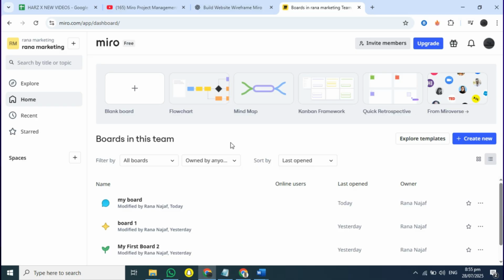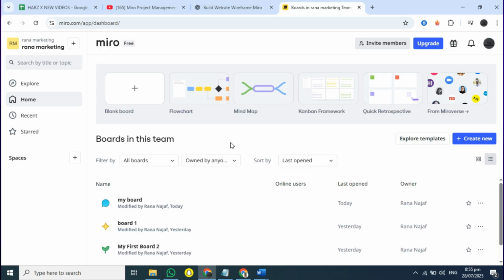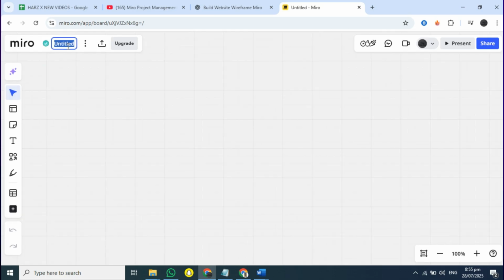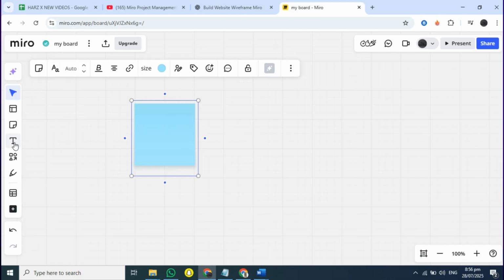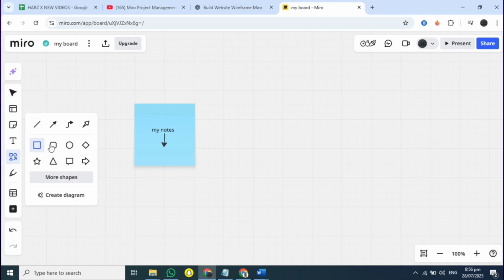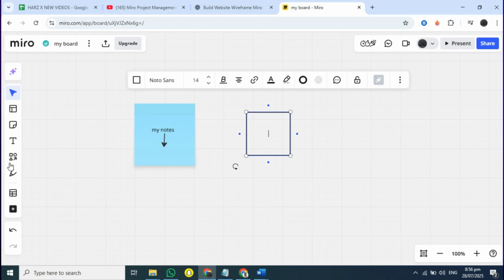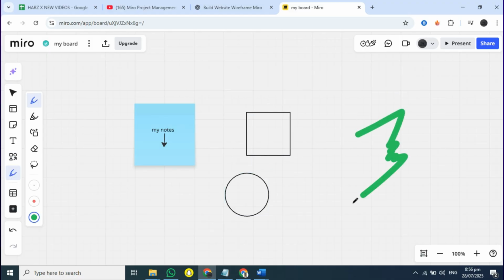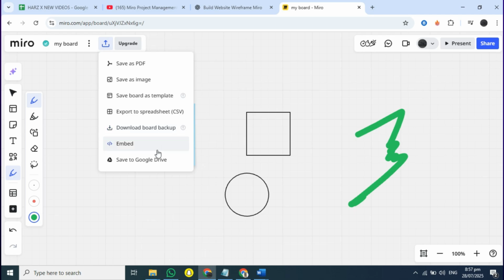Miro Project Management Tutorial and Review – Full Guide 2025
You’ll learn how to manage projects using Miro effectively. This is how to use Miro’s project management features and tools in 2025.